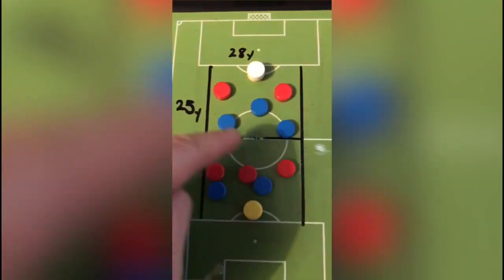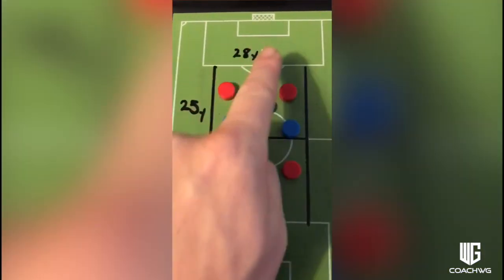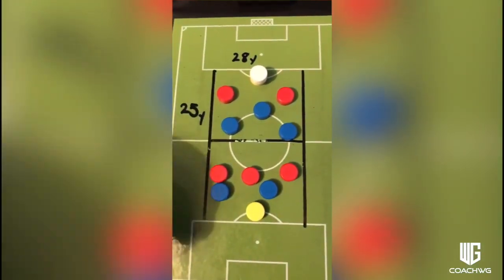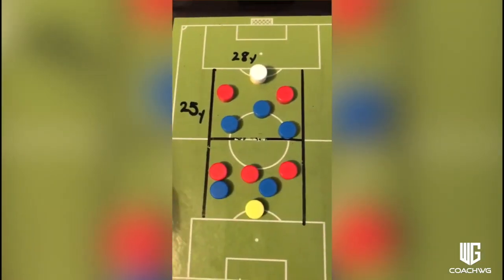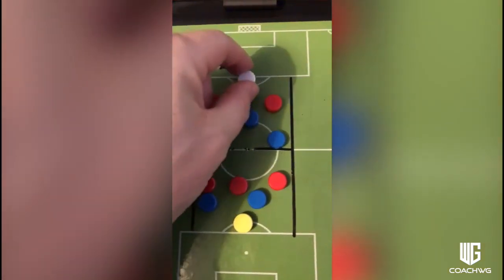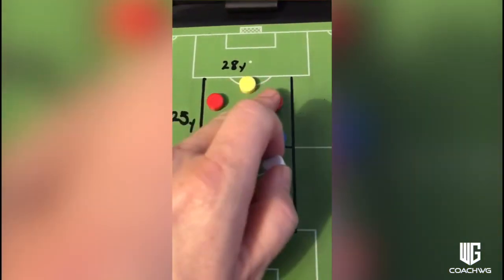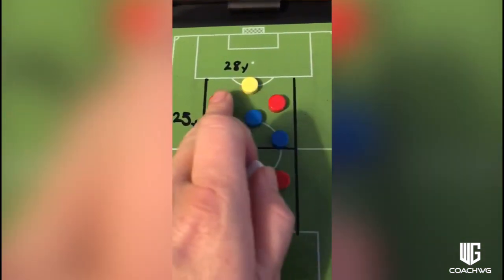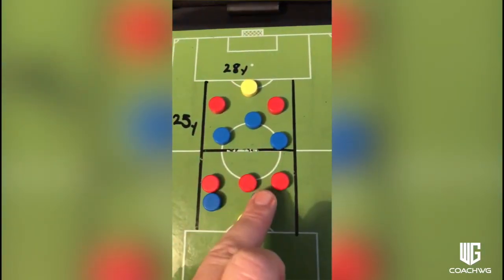Tactics Board Sessions | When to be patient & when to penetrate with Jimmy Shan) | #007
This tactics board session is delivered by UEFA Pro license coach James (Jimmy) Shan. @jimmy_shan78  on twitter.

Jimmy has a wealth of football knowledge and coaches with a level of detail which is second to none. His coaching journey began at Birmingham City FC where he started out as an age group coach before going to to become the 9-16 assistant academy manager.

The next step on his coaching journey saw him join West Bromwich Albion FC where he coached across all age groups from pre academy to 1st team. In March 2019 he was appointed caretaker manager following the sacking of Darren Moore,  leading the club to a 3–0 victory against Swansea City in his first game in charge. In April 2019 it was announced that Shan would remain as caretaker manager until the end of the 2018–19 season. Following the appointment of Slaven Bilic, Shan left WBA for a new venture.

In December 2019 Shan was appointed as the interim manager of Kidderminster Harriers before leaving the club in February 2020 to take the role of manager of Solihull Moors where he still remains.

An incredible coaching journey.

SOCIALS